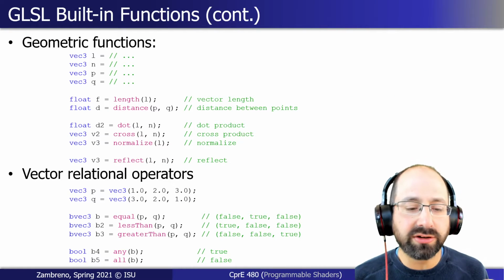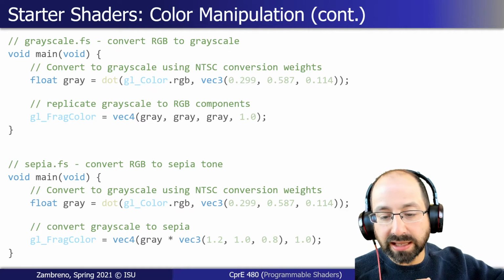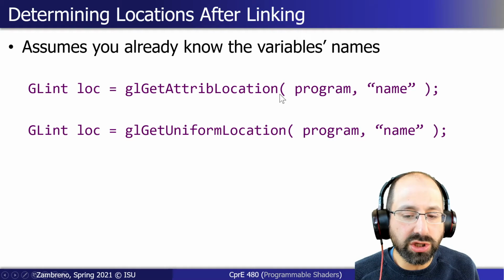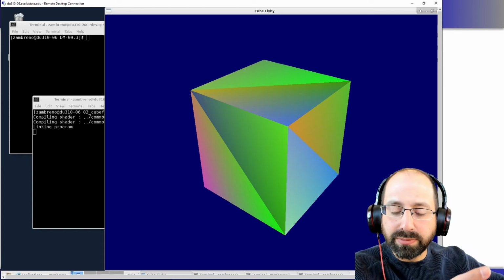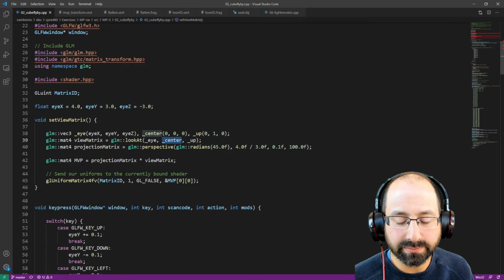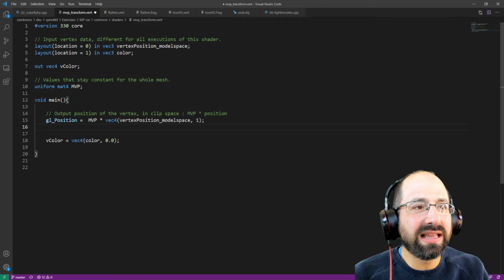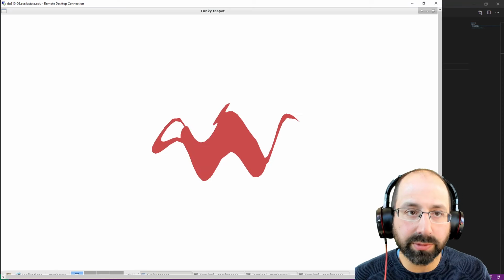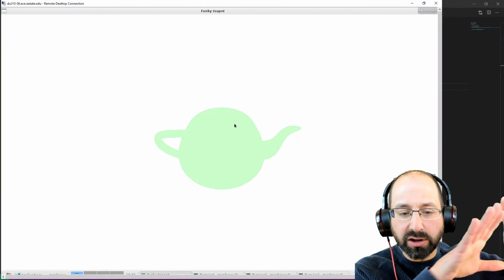4/1/21: LM-06 (cont.)